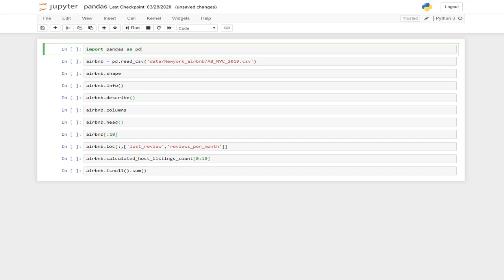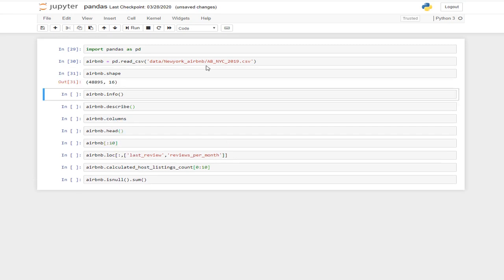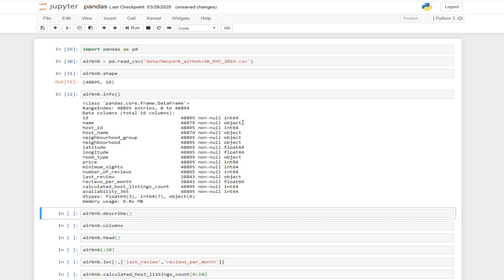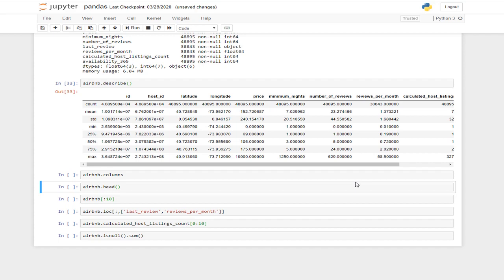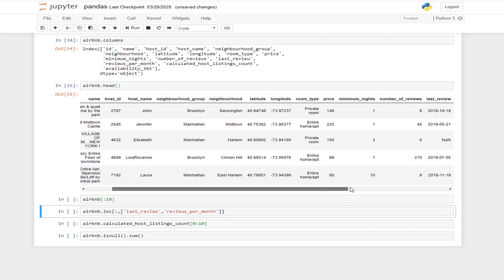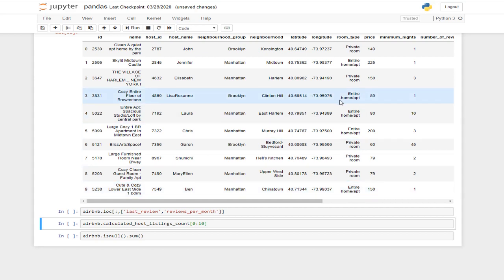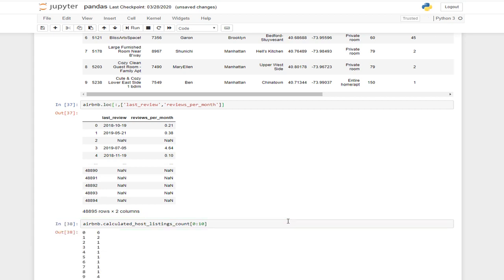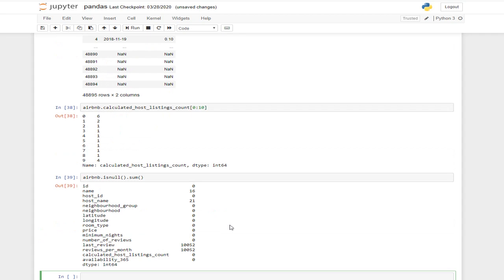Python Pandas tutorial in 5 minutes: Introduction for beginners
In this short tutorial you are going to be familiar with basic functions of pandas such as finding top observations, summarizing data, finding missing values, slicing data, etc. and how to apply them on the datasets.